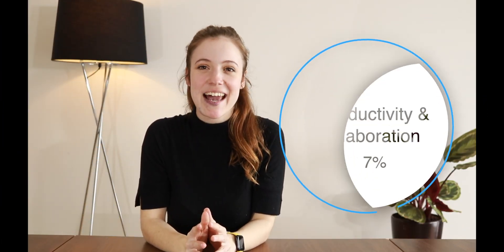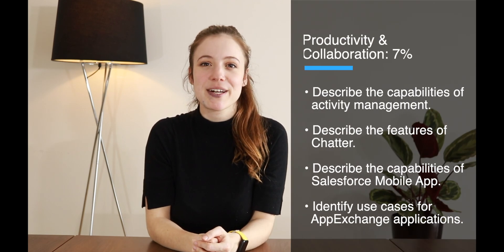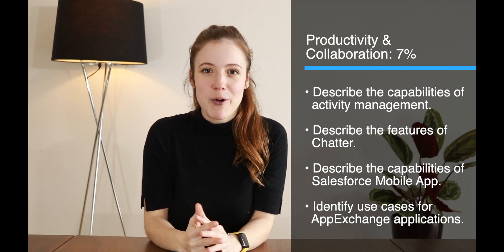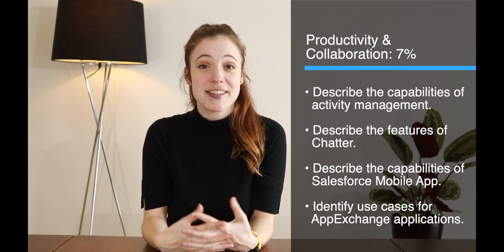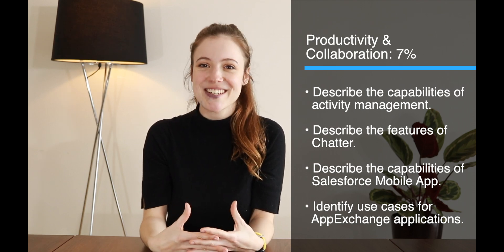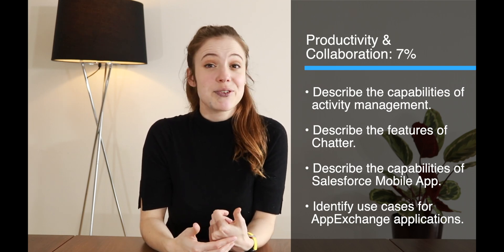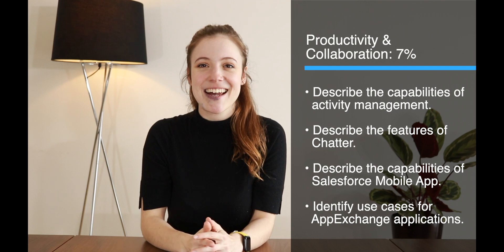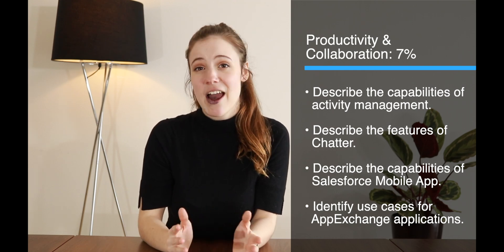Salesforce Admin Exam: Productivity and Collaboration